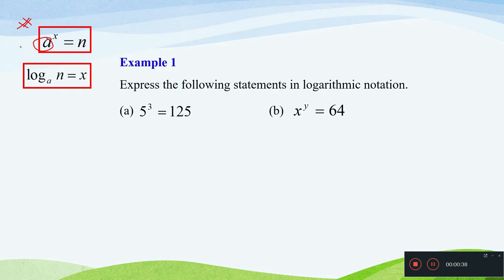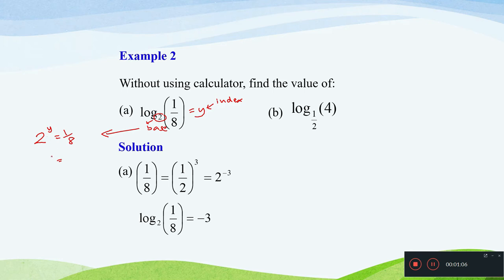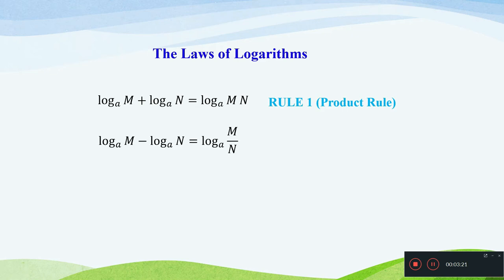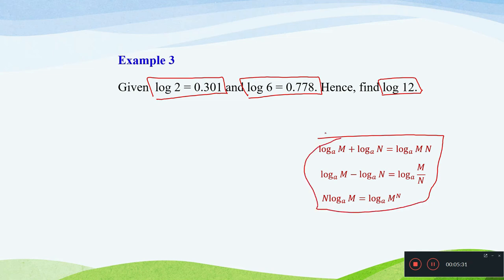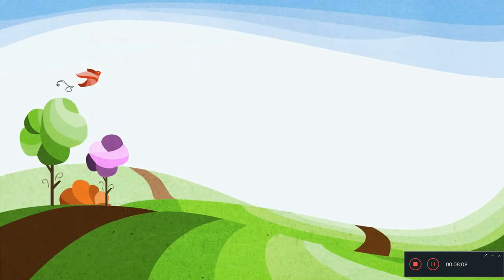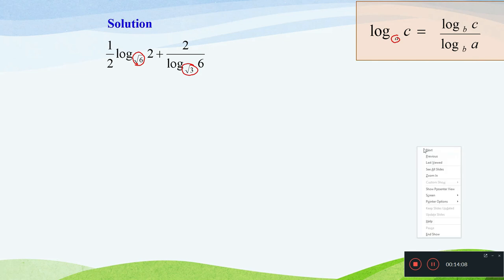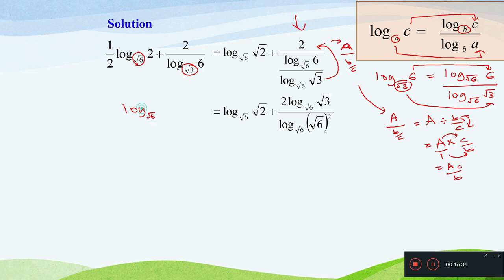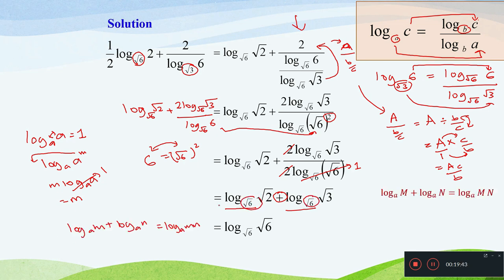C1 2 2